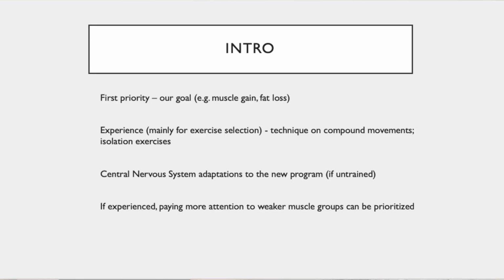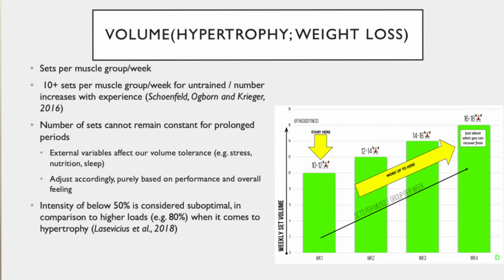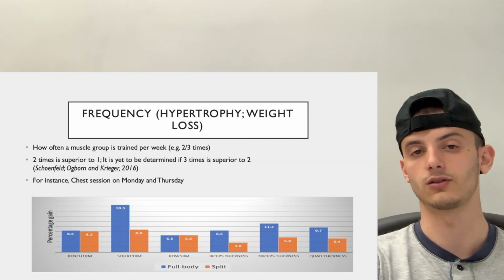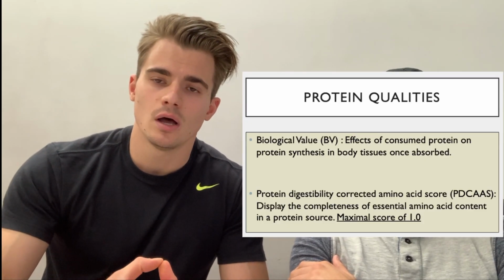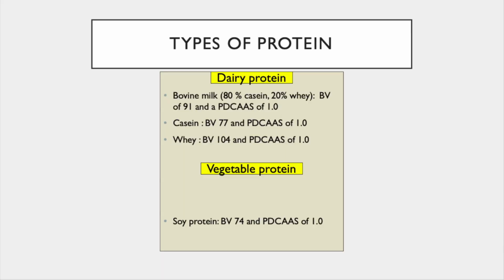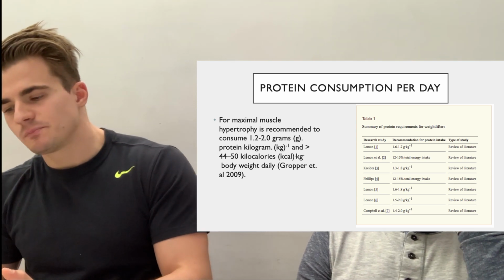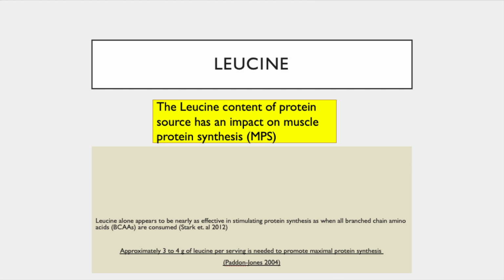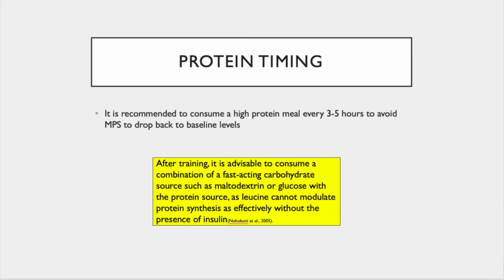How to structure a training programme and optimal protein intake | Healtsthetic and Lipovskifitness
How to structure a training  programme with particular consideration for beginners and what is the recommended protein intake to elicit optimal muscle hypertrophy adaptations